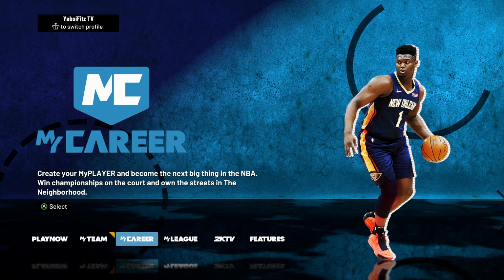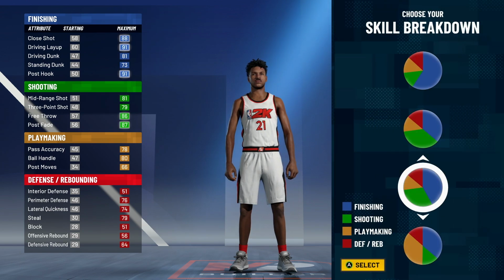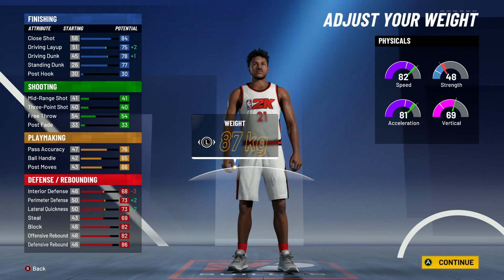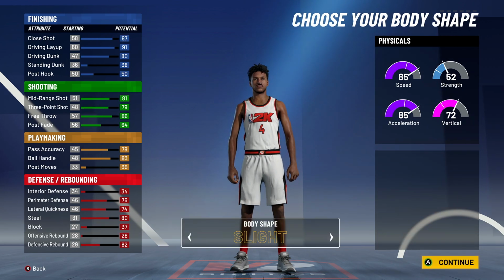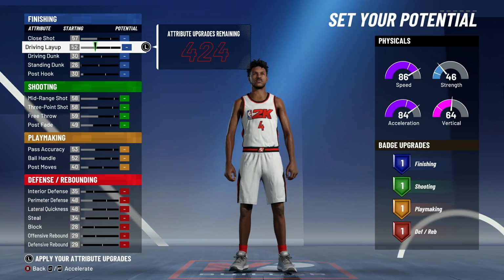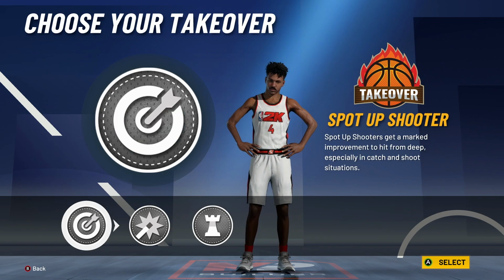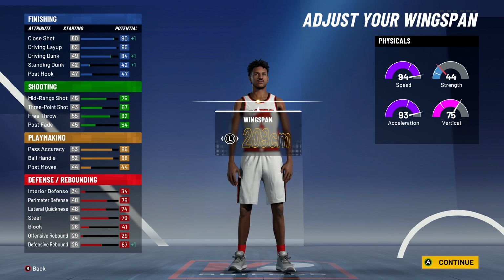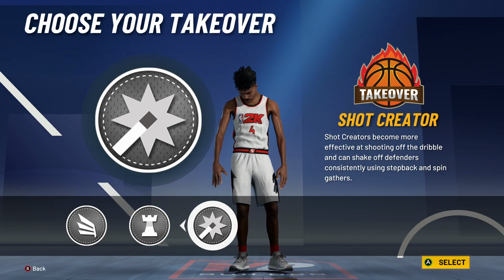so I found a NEW GAME-BREAKING way to make the BEST BUILDS in NBA 2K21... | MY BUILDS for NBA 2K21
If y'all want to see more builds using this, get this video to 100 likes

& s/o @anextranut1727 he the first person I saw using this so yeah

TIME STAMPS
Intro: 0:00
Important: 0:40
Best Big Man Build: 2:40
Best Guard Build: 6:19
Best Play Shot Build: 9:05
Best Slasher Build: 11:55

Best 2-Way Builds: soon
Best Rare Builds: soon
Best Iso Builds: soon

In This Video, I Remake All Of The Best Builds In NBA 2K21 (Paint Beast, Slasher, Playmaking Shot Creator & Slashing Playmaker)

► Gym Rat Badge Tutorial: soon

the 5 MOST OVERPOWERED BUILDS AFTER PATCH 4 in NBA 2K21
the BEST BUILDS in NBA 2K21
BEST BUILDS TO SPEEDBOOST, CONTACT DUNK, SHOOT, CLAMP UP & REBOUND
YaboiFitz Builds
My Builds For 2K21
Best Builds Using The Metric System in 2K21
Metric System in 2K21
Best Build At Every Position After Patch 7
Best Build At Every Position
Best Builds After Patch 7
Best Builds
Top 5 Builds After Patch 7
Top 5 Builds
Rarest Build At Every Position After Patch 7
Rarest Build At Every Position
Rarest Builds After Patch 7
Rarest Builds
Best Rare Builds After Patch 7
Best Rare Builds
Top 5 Rare Builds After Patch 7
Top 5 Rare Builds
Best Slasher Builds After Patch 7
Best Slasher Builds
Builds With The Most Badges At Every Position After Patch 7
Builds With The Most Badges At Every Position
Most Badged Build At Every Position
1000+ Badge Upgrades
Best Iso Builds After Patch 7
Best Iso Builds
Top 5 Iso Builds After Patch 7
Top 5 Iso Builds
Best 2-Way Builds After Patch 7
Best 2-Way Builds
Top 5 2-Way Builds After Patch 7
Top 5 2-Way Builds
Top 5 Slasher Builds After Patch 7
Top 5 Slasher Builds
How To Make A Playmaking Shot Creator
Best Playmaking Shot Creator Build Creation Tutorial
Playmaking Shot Creator
54 Badge Upgrades
Best Playmaking Shot Creator Build
How To Make A Paint Beast
Best Paint Beast Build Creation Tutorial
Paint Beast
55 Badge Upgrades
Best Paint Beast Build
How To Make A Slasher
Best Slasher Build Creation Tutorial
Slasher
54 Badge Upgrades
Best Slasher Build
How To Make A Slashing Playmaker
Best Slashing Playmaker Build Creation Tutorial
Slashing Playmaker
58 Badge Upgrades
Best Slashing Playmaker Build
Most Overpowered Demigod Builds
Rare Demigod Builds
Best Point Guard Builds
Best Shooting Guard Builds
Best Small Forward Builds
Best Power Forward Builds
Best Center Builds
Best Guard Builds
Best Big Man Builds
Best Demigod Builds
Best Legend Builds
Best All-Around Builds
Best Iso Builds
Best 2-Way Builds
Best Rep Builds
Best Spot Up Builds
Best Rare Builds
Rarest Builds
Rarest Point Guard Builds
Rarest Shooting Guard Builds
Rarest Small Forward Builds
Rarest Power Forward Builds
Rarest Center Builds
Rarest Guard Builds
Rarest Big Man Builds
Rarest DemiGod Builds
Rarest Iso Builds
Rarest 2-Way Builds
Rarest All-Around Builds
Rarest Legend Builds
Most Overpowered Builds
Most Overpowered Point Guard Builds
Most Overpowered Shooting Guard Builds
Most Overpowered Small Forward Builds
Most Overpowered Power Forward Builds
Most Overpowered Center Builds
Most Overpowered Guard Builds
Most Overpowered Big Man Builds
Most Overpowered Rare Builds
Most Overpowered Iso Builds
Most Overpowered 2-Way Builds
Most Overpowered All-Around Builds
Most Overpowered Legend Builds
NBA 2K21
Patch 7
After Patch 7
Current-Gen